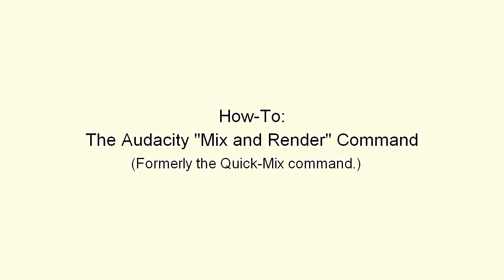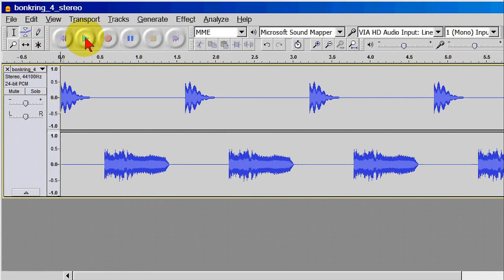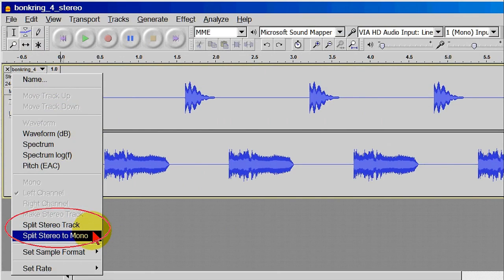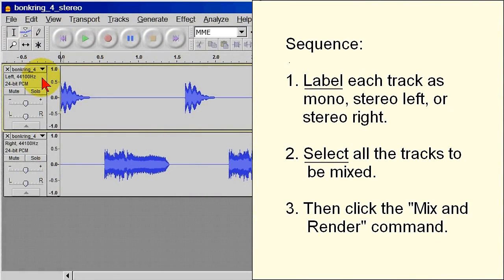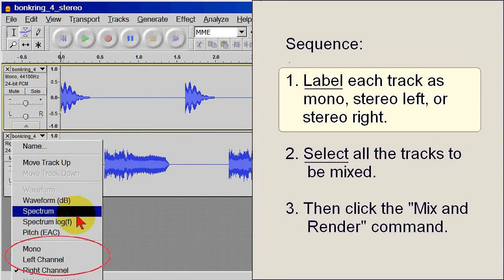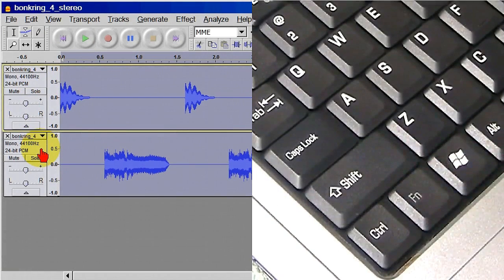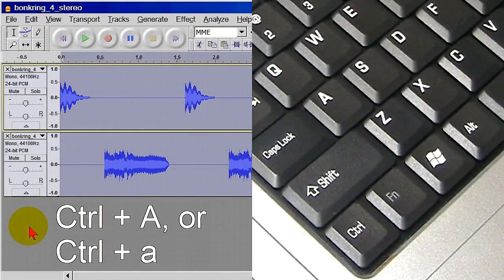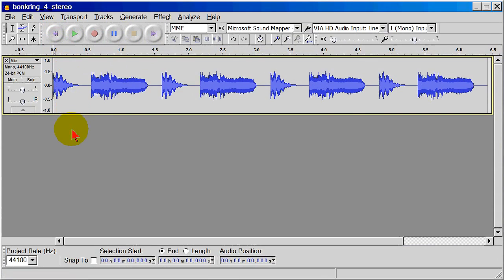Audacity Mix and Render - Quick Mix - How To - Full Version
Convert stereo to mono, or mix any number of audio tracks down to mono or stereo using Audacity audio editor. The finished mixdown, whether a master or a working copy, will have left, right, or mono tracks as you specify. The same general procedure is effective for creating a mashup.

BACK UP YOUR FILES
My YouTube how-to video: